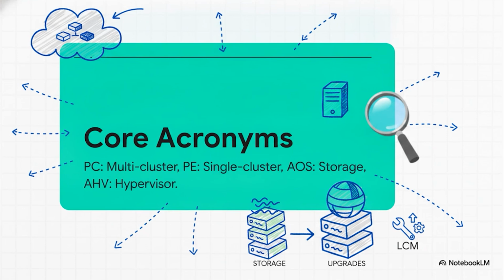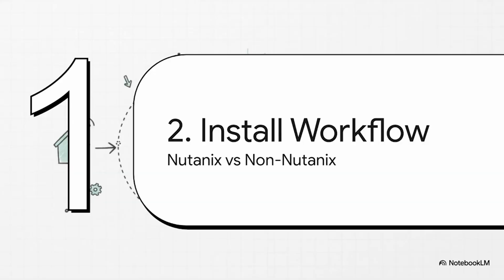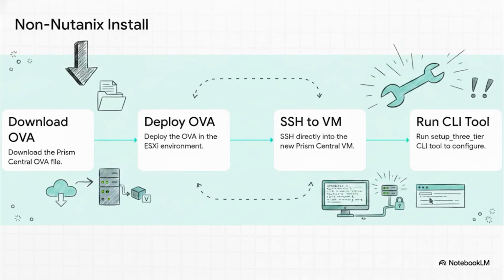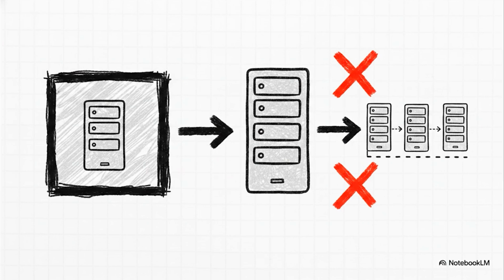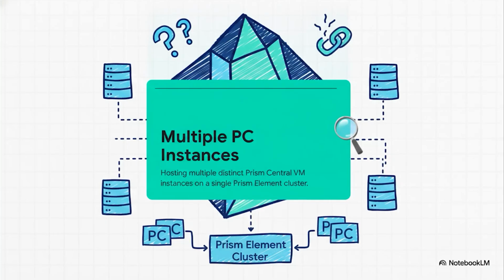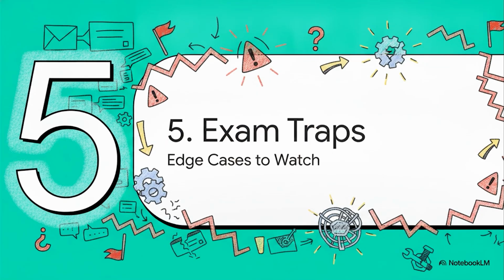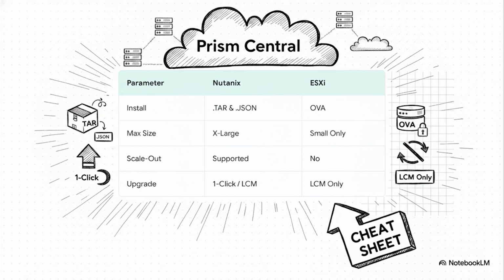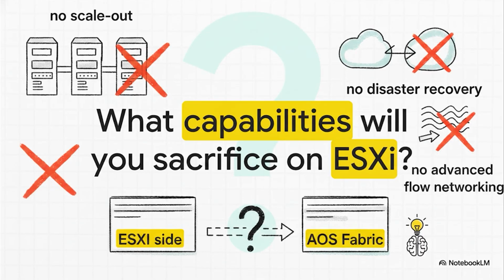NCP-MCI 7.5 - 2.3 Nutanix vs non-Nutanix and multiple PC instances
A focused, exam-ready walkthrough of Nutanix vs non-Nutanix and multiple PC instances for the Nutanix NCP-MCI 7.5 certification.

📘 In this video:
• The non-Nutanix install workflow
• A non-Nutanix ESXi PC cannot be grown to Large
• Multiple PC instances can share one PE cluster

📖 Source: Prism Central Guide vpc_7.5 - "Prism Central in a Non-Nutanix Environment", "Limitations of Prism Central Deployment", "Deploy Multiple Prism Central Instances on a Prism Element Cluster"